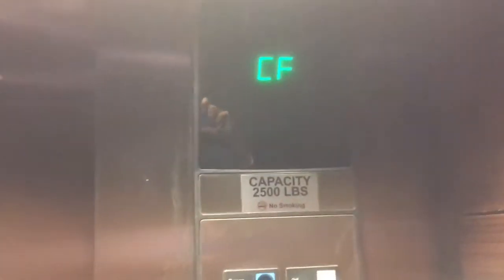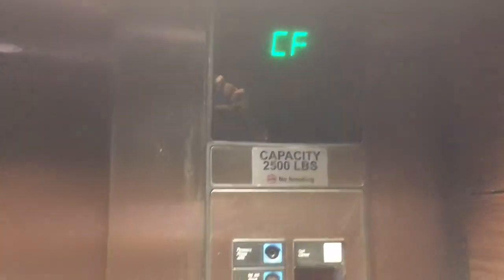OTIS Series 1 Hydraulic Shuttle Elevator At Hard Rock Hotel Atlantic City NJ